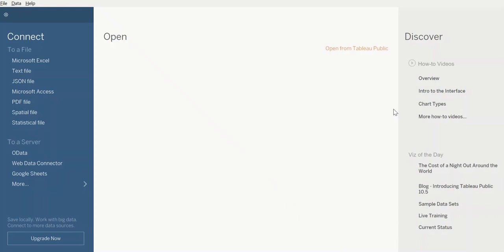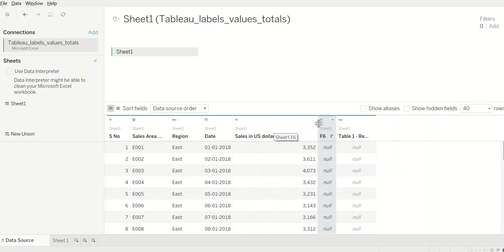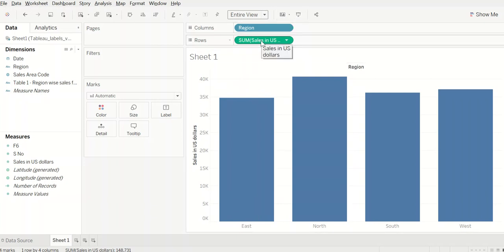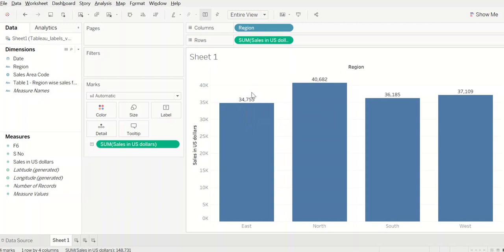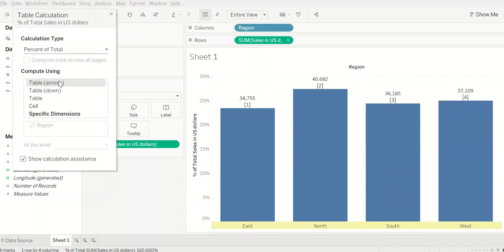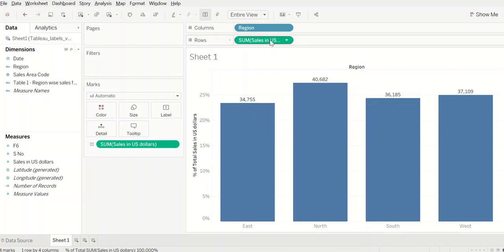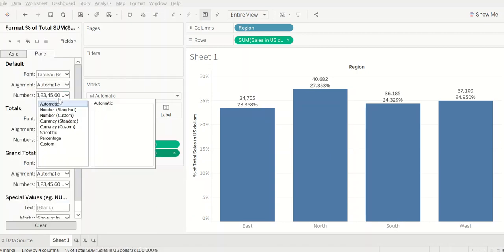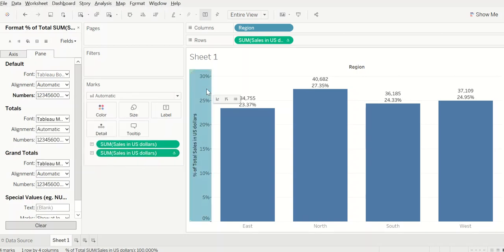Totals and values on bar chart labels in Tableau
This video demonstrates a quick way to show totals and values on bar chart labels in Tableau. No formula or coding required. Check it out !